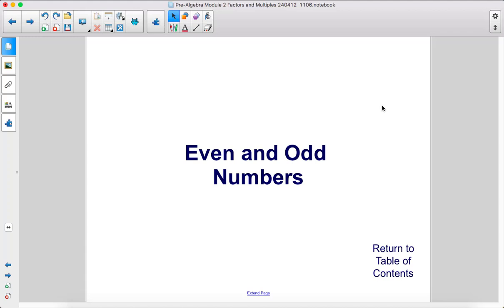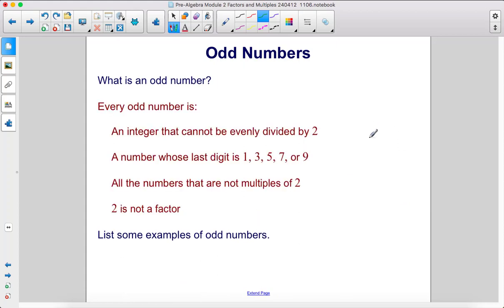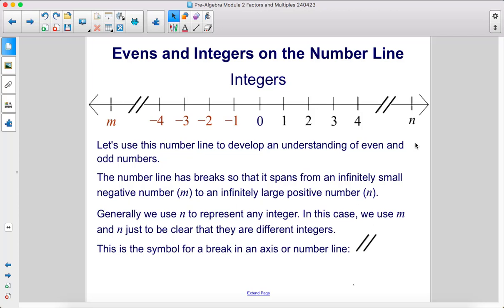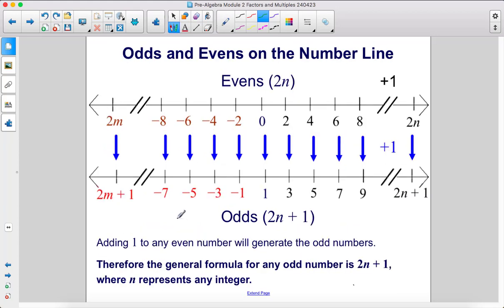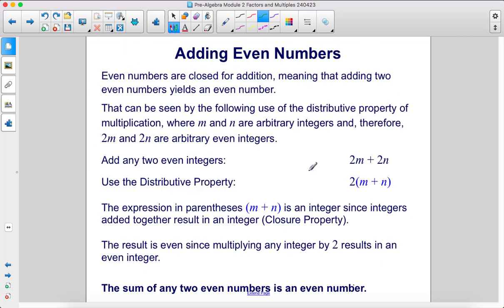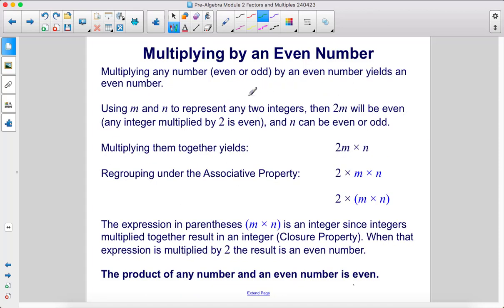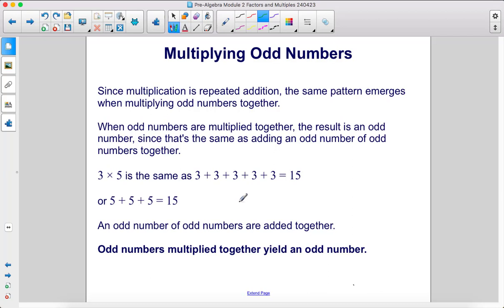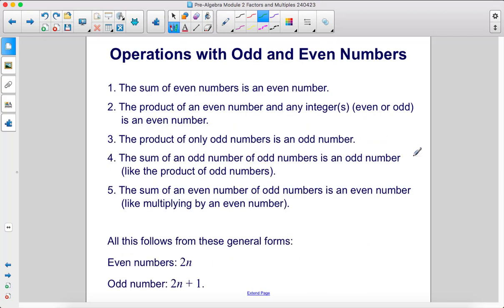Even and Odd Numbers